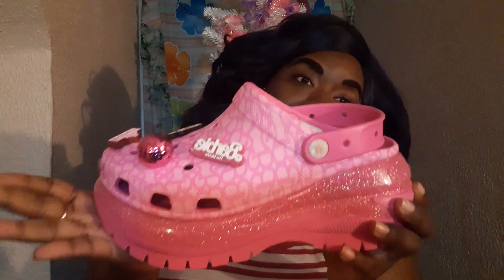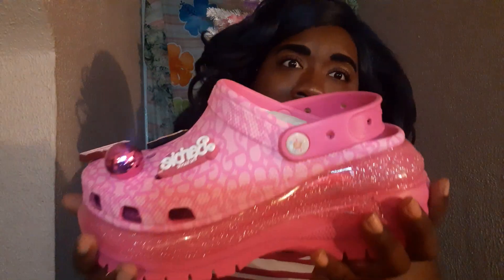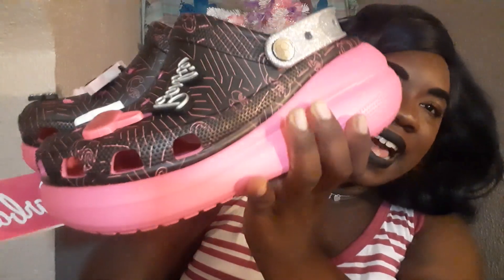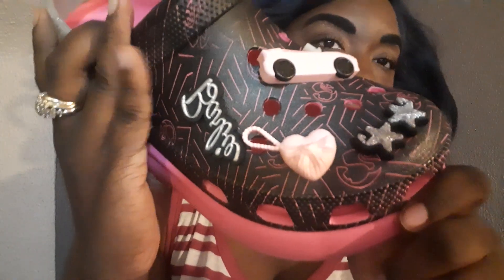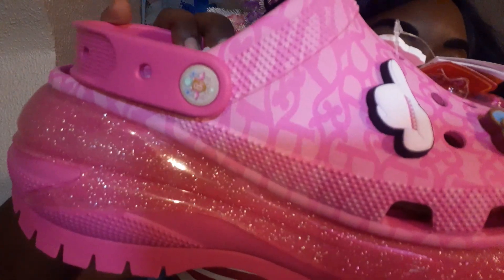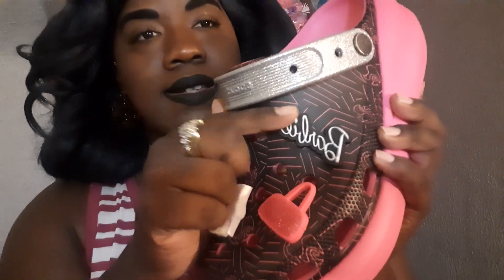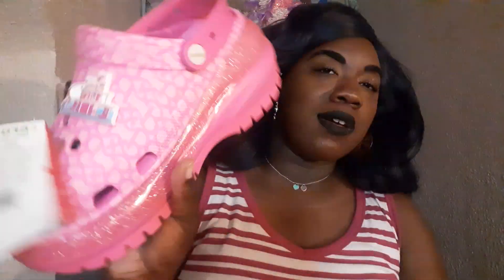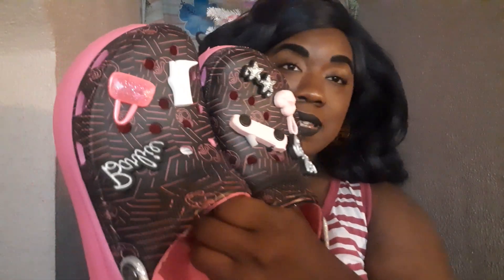CROCS BARBIE CRUSH CLOG UNBOXING! LIMITED EDITION BARBIE